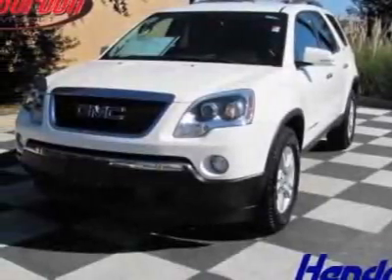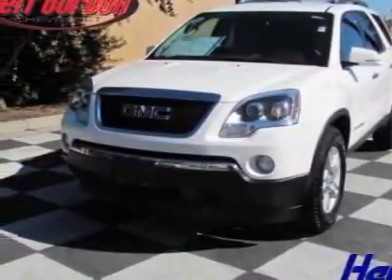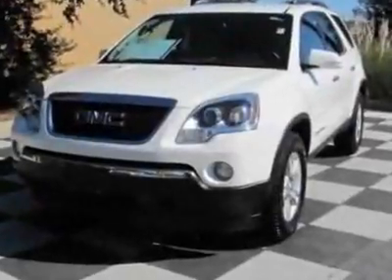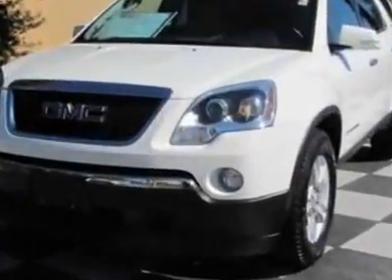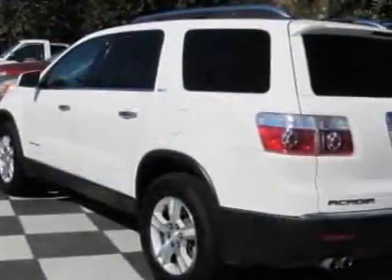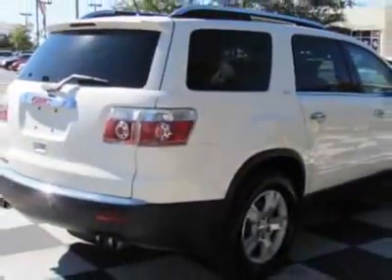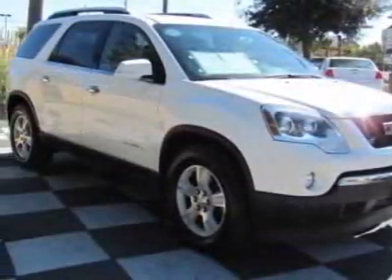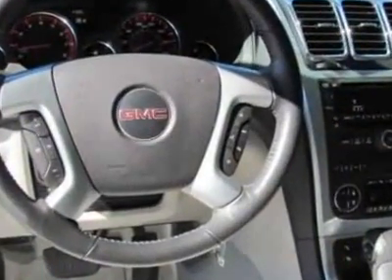GMC Acadia SLT2 SUV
Jeff Gordon Chevrolet, Wilmington, NC - GMC Acadia SLT2